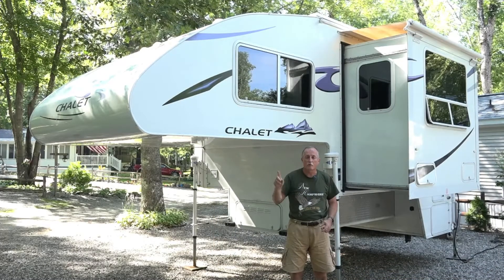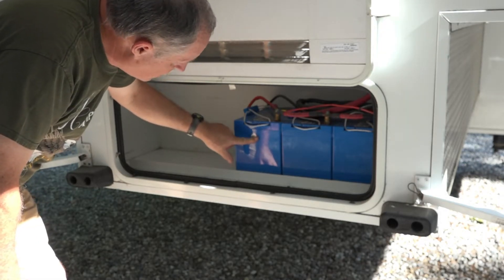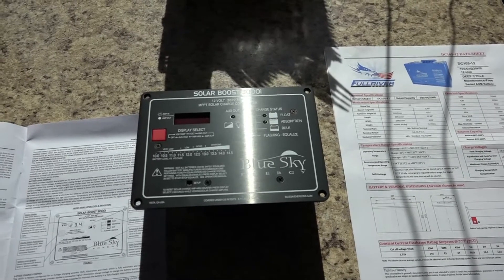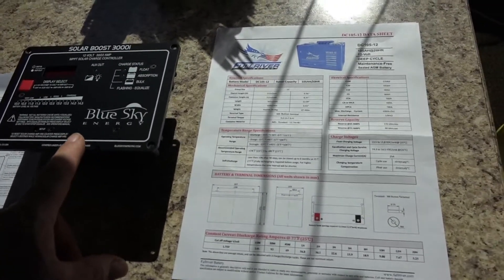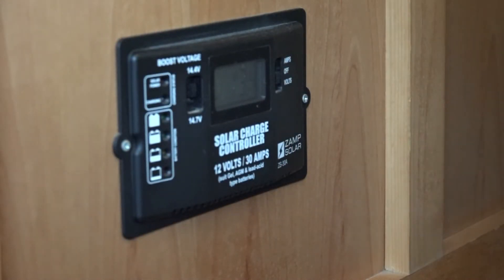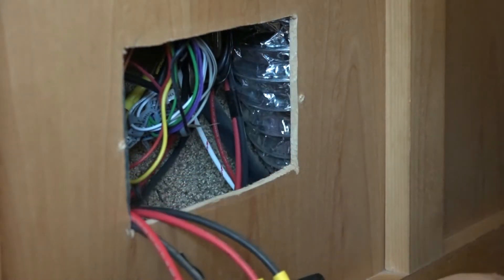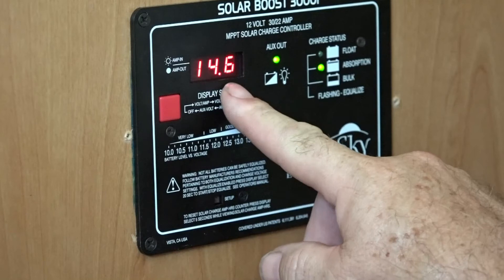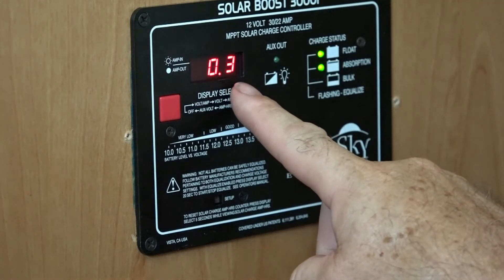Solar Charge Controller Upgrade - PWM to MPPT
After talking to several RV experts about solar charging, it became apparent that my older PWM (Pulse Width Modulation) solar charge controller is outdated and it was time to upgrade to the latest technology, MPPT (Maximum Power Point Tracking)!  This new controller is able to increase the charging current by up to 30% for faster charging of my batteries - which should be great for when we are boondocking!!

Blue Sky Energy SB3000i Solar Boost 30A MPPT Charge Controller